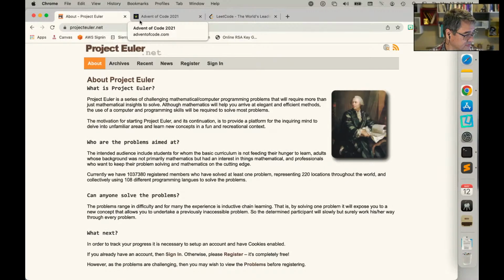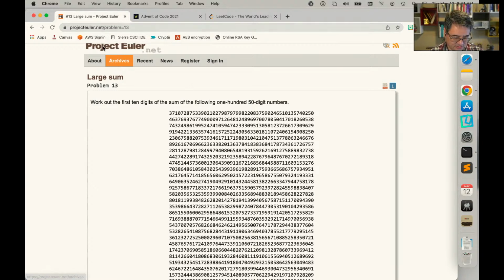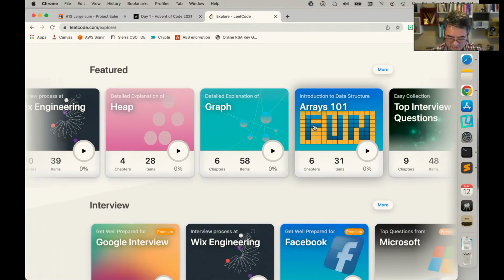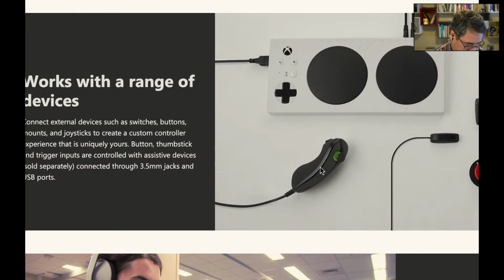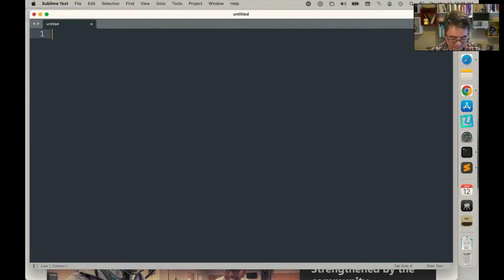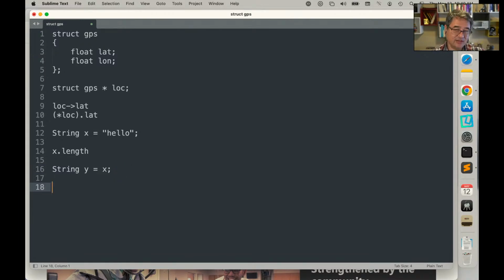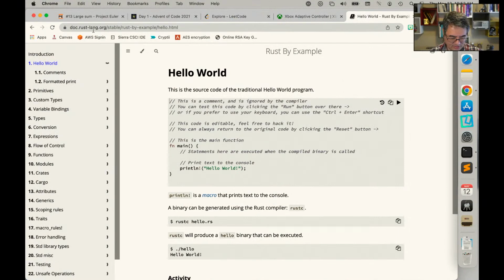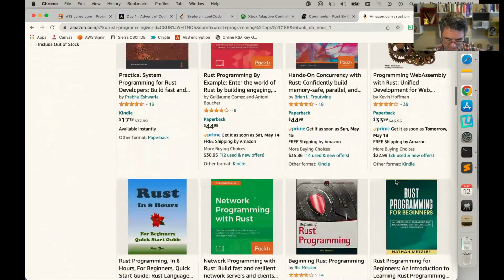C Programming: Just Chatting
It's the end of the semester. Nothing much on the schedule. Let's talk!